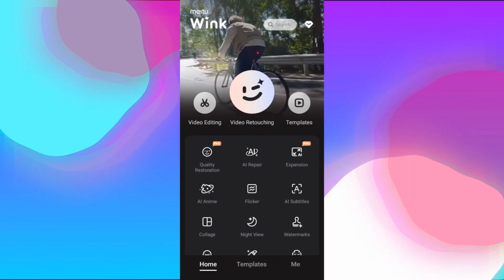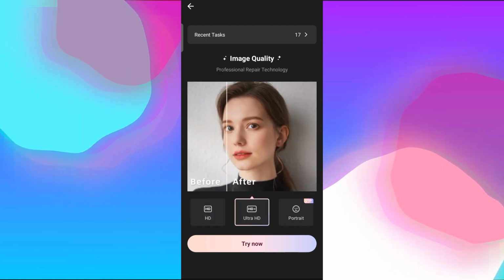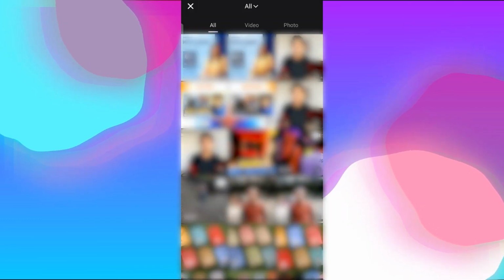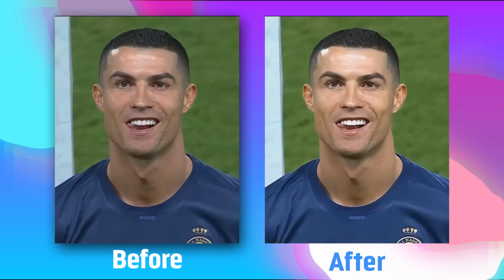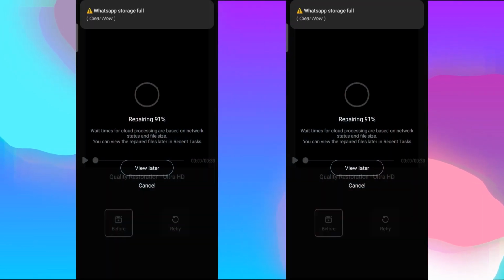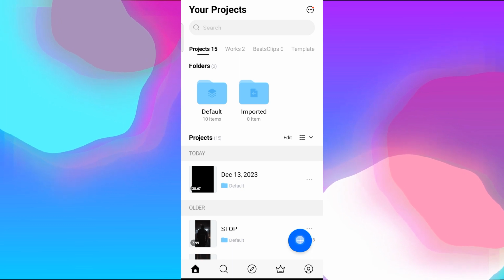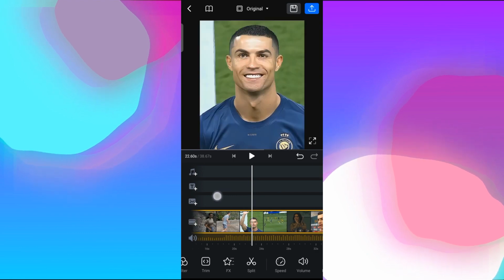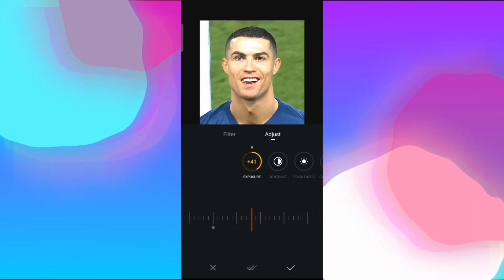How To Convert Normal Video To 4K Ultra HD | 4K Quality Tutorial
In this tutorial, we'll show you how to convert a normal video to 4K Ultra HD quality. By following this tutorial, you'll be able to convert your normal video into 4K Ultra HD quality in just a few minutes! And because 4K Ultra HD videos are resolution-rich, you'll be able to get a lot of detail and sharpness in your video footage. So join us in this 4K Ultra HD tutorial and see how easy it is to convert a normal video into a high-quality 4K Ultra HD video!
⏱️Video Chapters⏱️
00:00 Intro
00:48 Enhance Quality
01:37 Color Gradient
03:39 Ai Video Dubbing